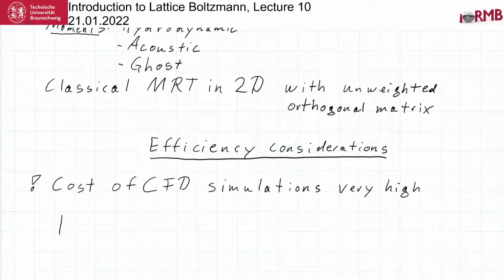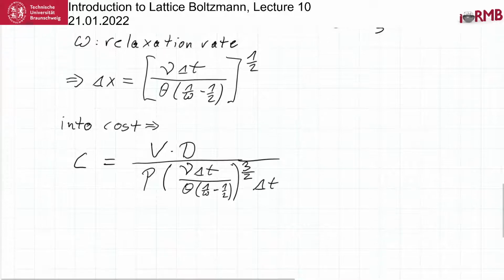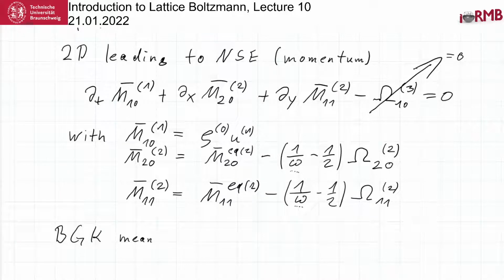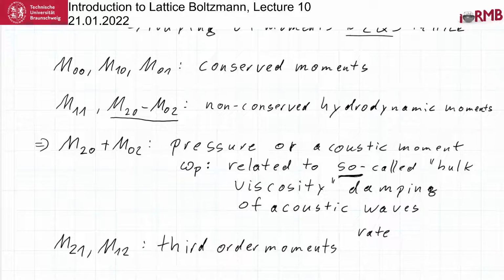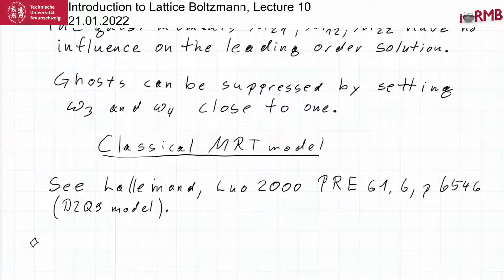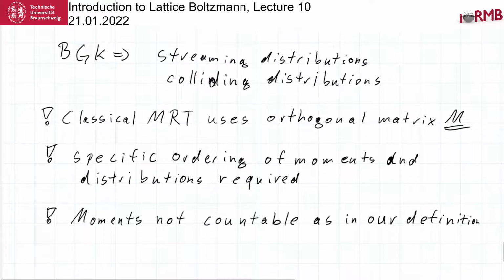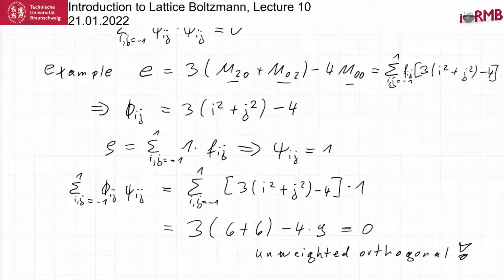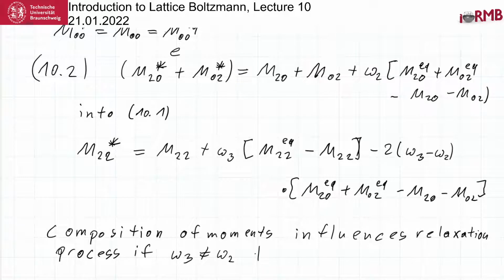Introduction to Lattice Boltzmann Lecture 10: Multiple Relaxation Time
Content:
Efficiency consideration
Hydodynamic moments
Acoustic moments
Ghost moments
Classical MRT model with unweighted orthogonal matrix